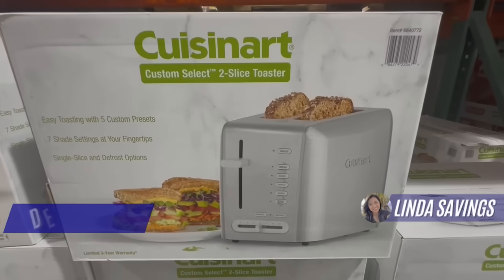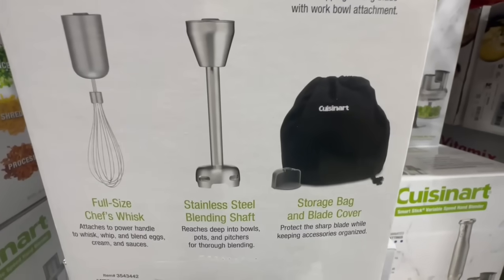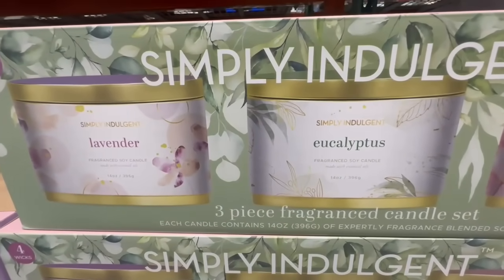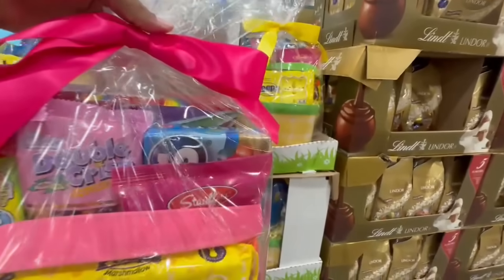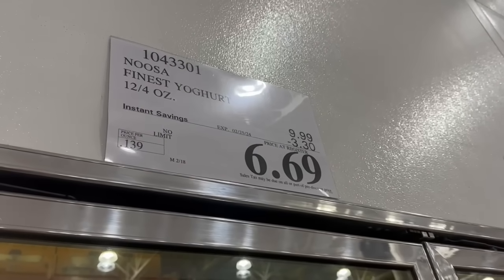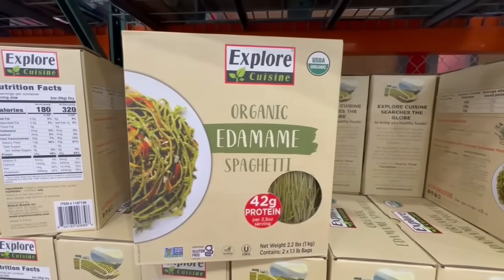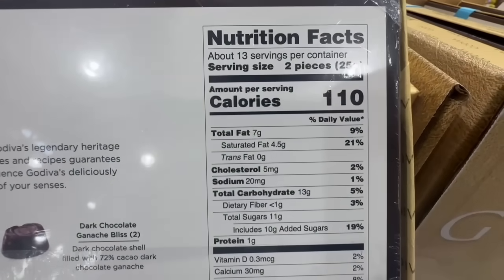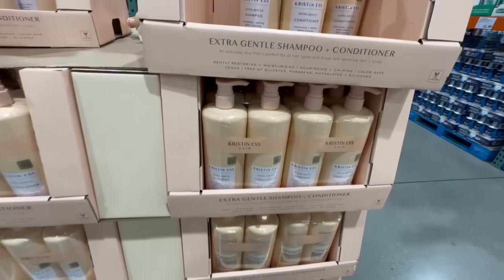🔥NEW COSTCO DEALS THIS WEEK (2/13-2/19):🚨GREAT FINDS!!! Cuisinart 2-Slice Toaster ON SALE!!!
NEW Costco Deals this Week!!! (February 13 to February 19): I found a lot of great discounts in the store including cuisinart products on sale for a only a limited time, the conair handheld steamer, the Ivar’s Clam Chowder with Bacon, the Noosa Yogurt and so much more

** Deals may vary depending on your store or location **

📍Costco Locations: Azuza, CA & La Habra, CA

Costco Products in this Video:
Cuisinart 2-Slice Toaster 6640772
Cuisinart Immersion Blender HB-400PC 3543442
Conair Turbo Handheld Garment Steamer 2543452
Conair Rechargeable Vanity Mirror 2543365
Simply Indulgent 14Oz Candle Set 3 Piece 1754300
Hand Dipped Long Stem Strawberries 11500
Amylu ABF Chicken Breakfast Links 40 Oz 1380296
Ivar's Clam Chowder W/ Bacon 2-24 Oz 748273
Noosa Finest Yoghurt 12/4 Oz 1043301
Tyson Crispy Chicken Strips 3LB 755383
Raybern USDA Choice Philly Cheese Steak 1056197
Explore Cuisine Organic Edamame Spaghetti 1187186
OGX Renewing Argan Oil Hair Oil 1783576
Nutrius Brazilian Body Butter Cream 6 Oz, 2-Pack 1742610

⭐⭐⭐⭐⭐Best Amazon Offers in 2024:

✅Amazon Prime Video, FREE 30 Day Trial: